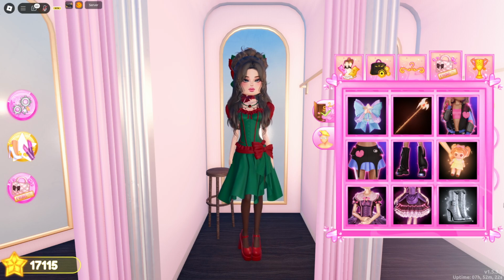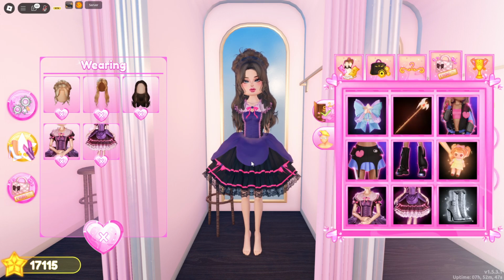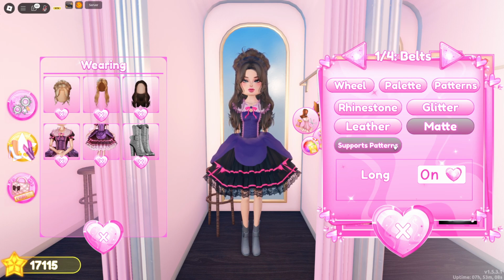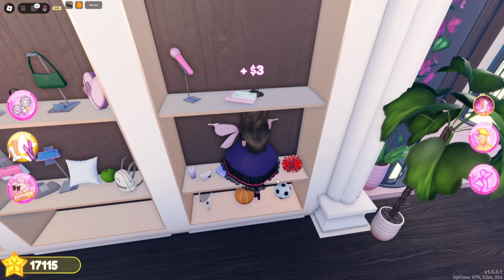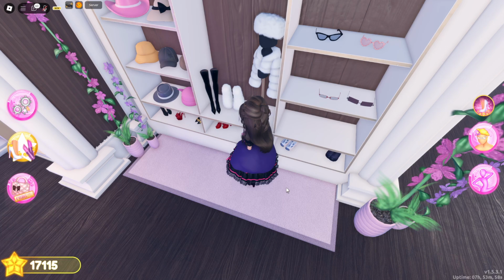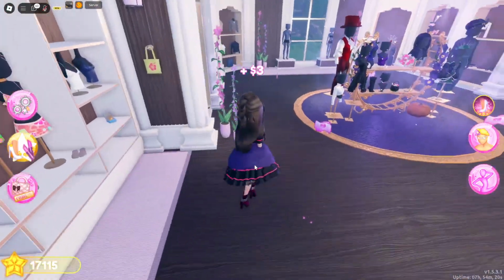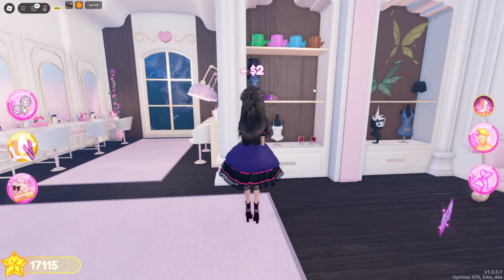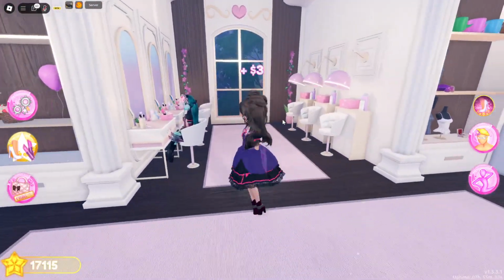👍 COMPLETE: HOW TO GET ALL *NEW* CODES IN DRESS TO IMPRESS & THESE THINGS ARE BEING REMOVED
Learn how you can get new codes in DTI by watching this video.

B3APL4YS_D0L1E
4BILLION
MEGANPLAYSBOOTS